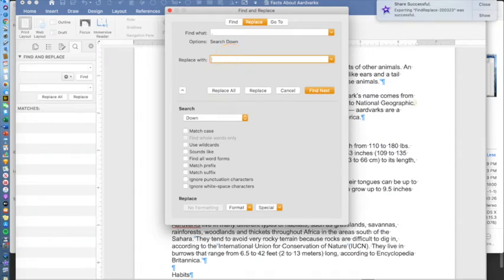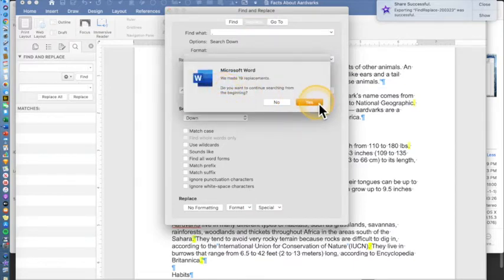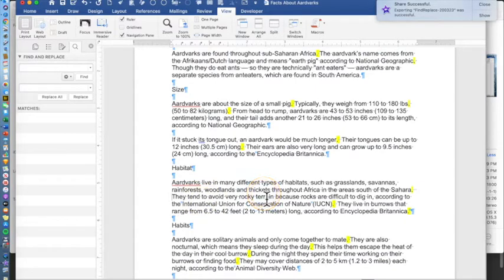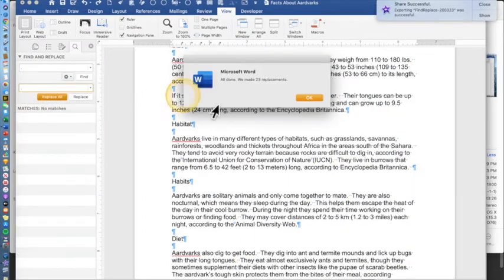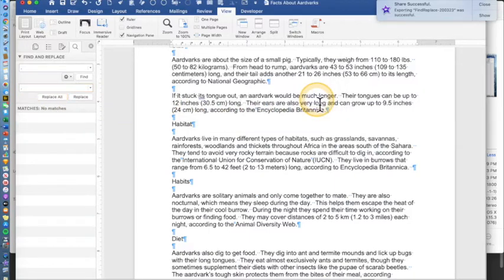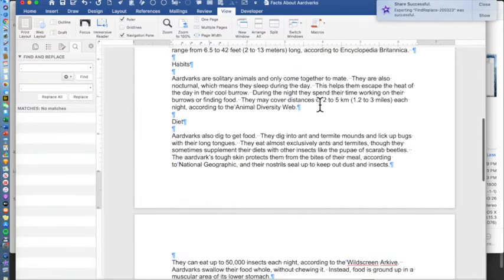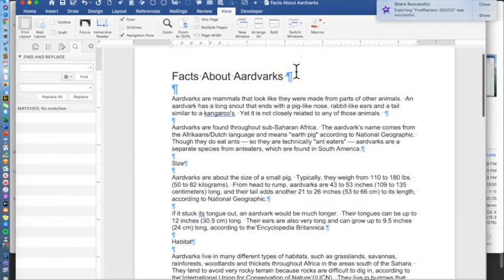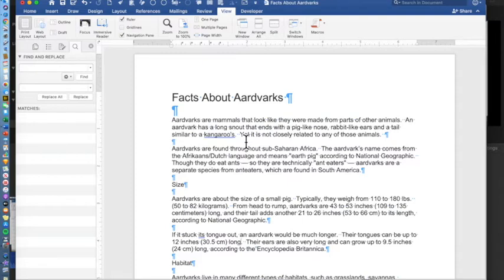Word FindReplace Spaces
This video provides a trick on how to ensure your sentences are separated by two spaces instead of one.